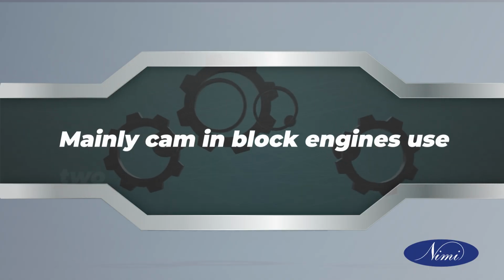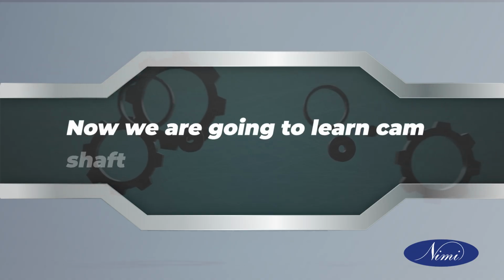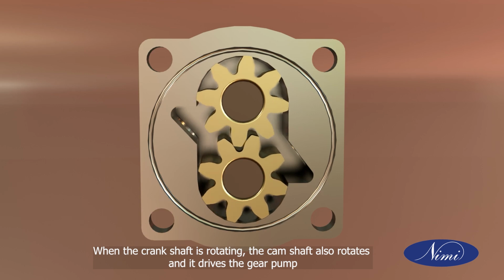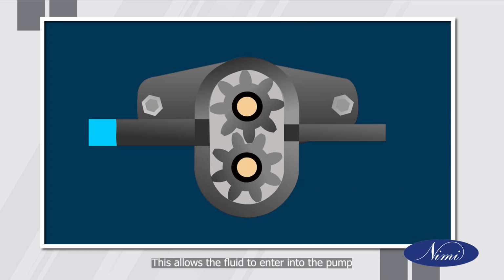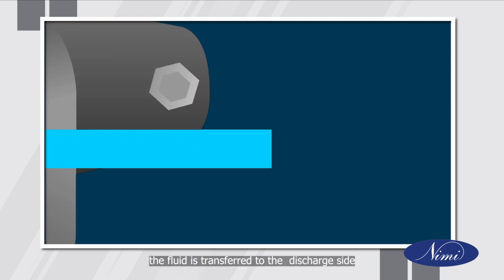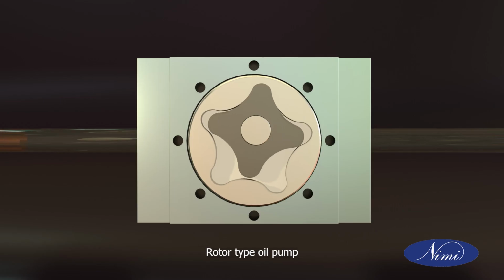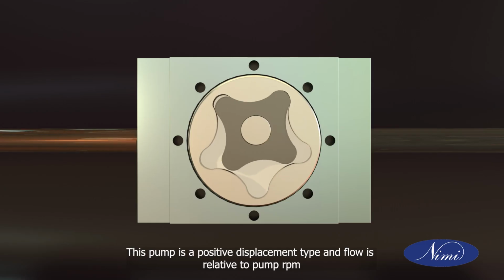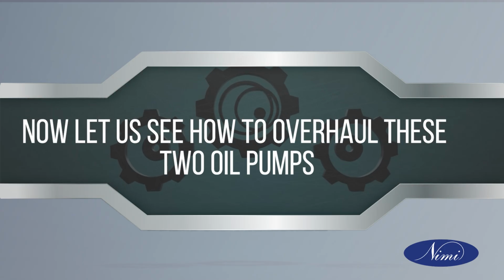Overhauling Gear and Rotor Type Oil Pump | NIMI | DIGITAL | ENGLISH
The NIMI – Government of India is proud to present another advanced practical training video crafted for the ITI ecosystem and vocational education learners!

This session focuses on the overhauling of gear and rotor type oil pumps, an important skill every World Skilled Mechanic Diesel must master to ensure proper lubrication and long engine life. With detailed demonstrations and easy-to-follow explanations in English, this video equips you with the knowledge to dismantle, inspect, service, and reassemble oil pumps effectively.

Time stamp

0.01  - Title & Introduction
0.43 - Objectives
0.58 - Tools required
2.08 - the first one is called gear type
2.18 - The gerotor type oil pump
6.07 - overhaul these two oil pumps
9.08 - Recap

🔧 What You’ll Learn:

Functions and importance of oil pumps in the lubrication system

Step-by-step dismantling procedure for gear type and rotor type oil pumps

Inspection of wear, clearances, and common faults in pump components

Cleaning and servicing methods to restore pump efficiency

Correct reassembly techniques and testing for proper performance

🔔 Don’t Miss Out! Your encouragement inspires us to keep delivering essential skill-oriented content for your learning journey!